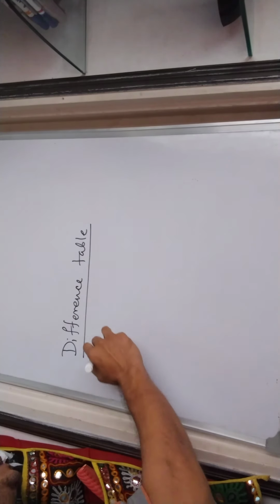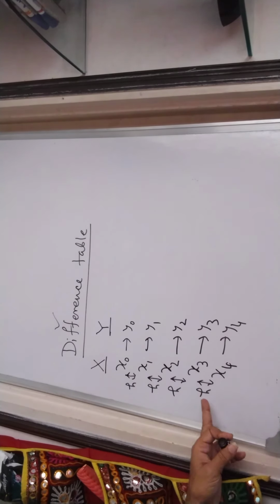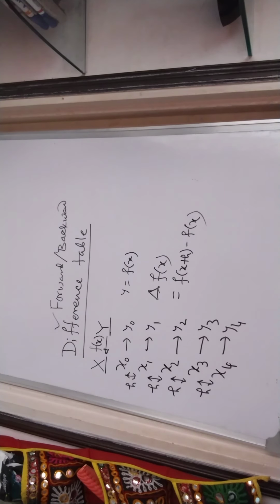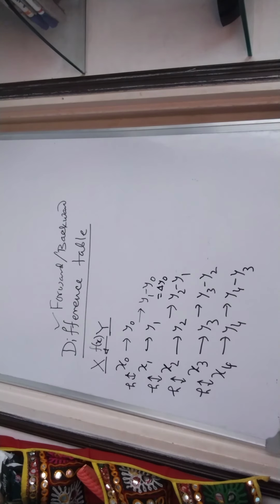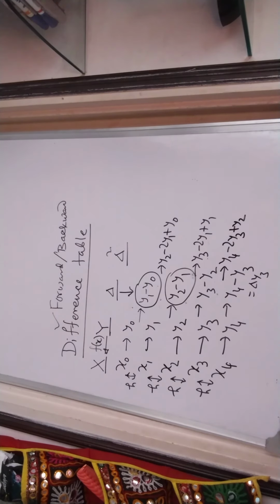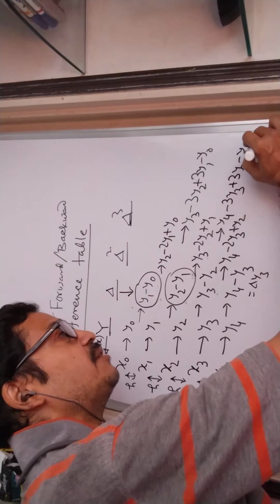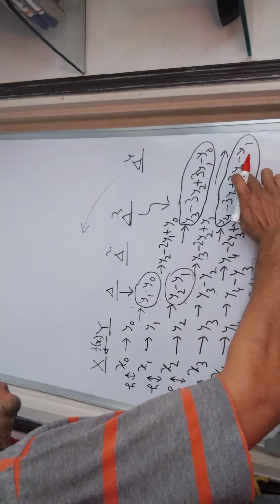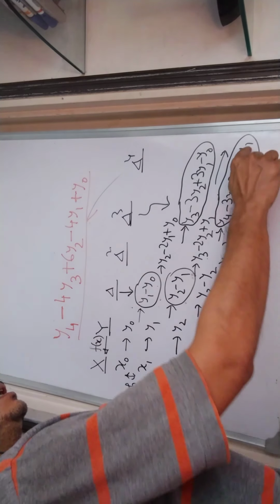Construction of difference table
symmetric difference for equispaced arguments